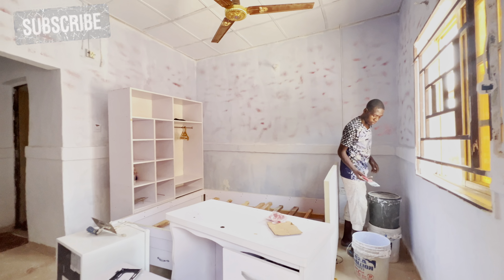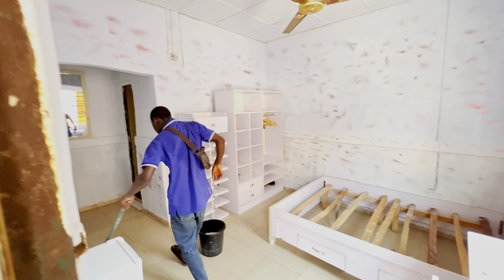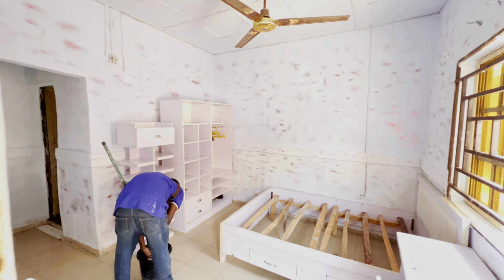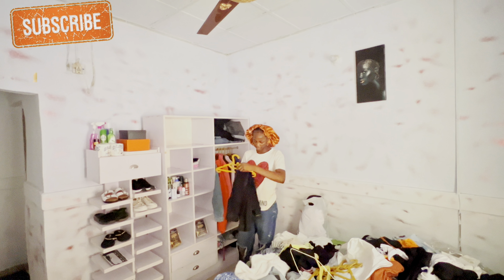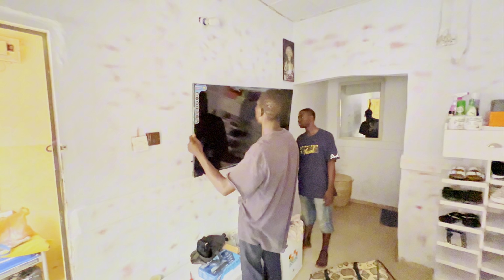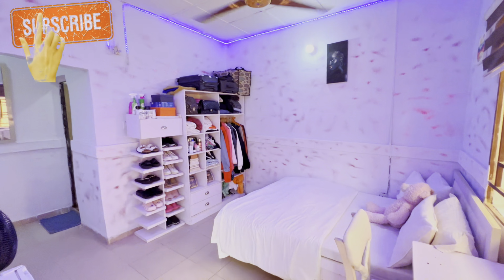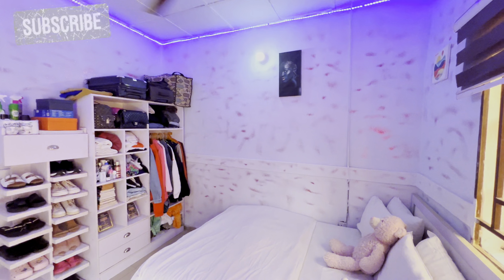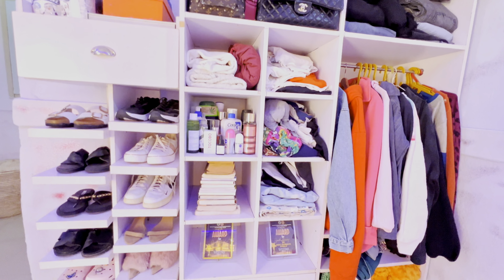MY UPGRADED UNIVERSITY ROOM TOUR..!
my purpose on making this channel is to lift and inspire people up, and do what I love.

I hope you enjoy this video I decide to show you guys what my university room look like now I hope you enjoy it. please don’t forget to comment more on what you will love to see on my channel. Love you 😘

Facebook _ Habibah ogundele.